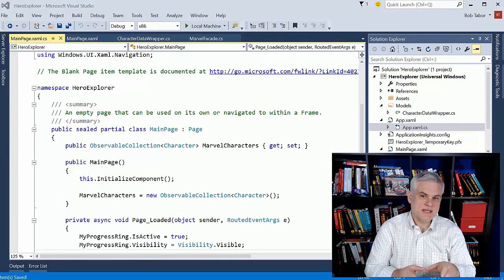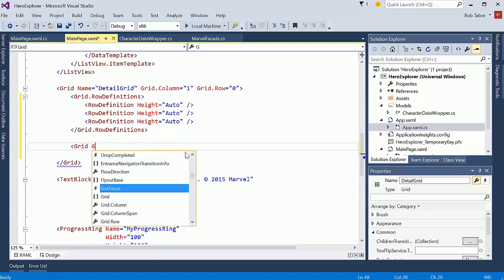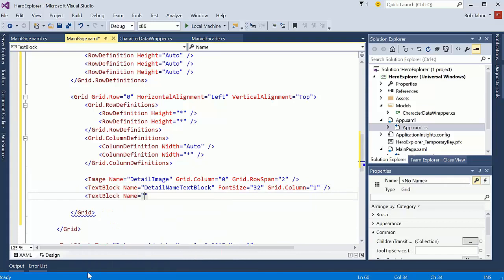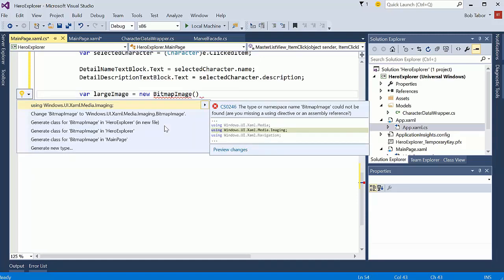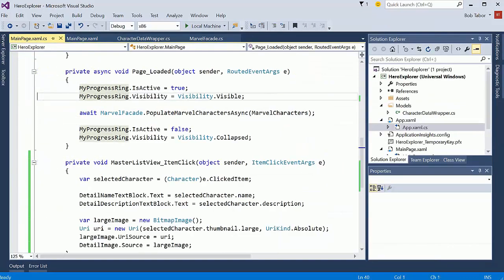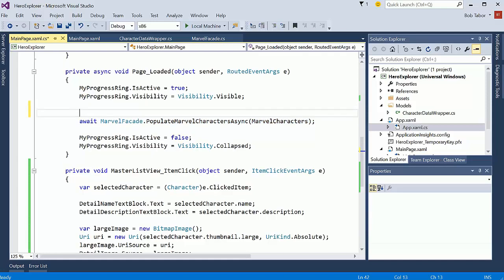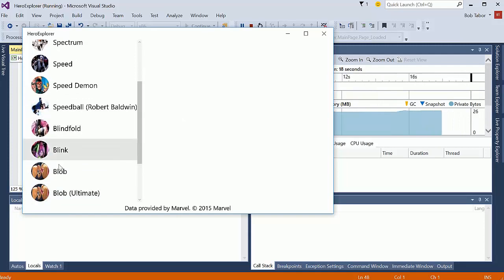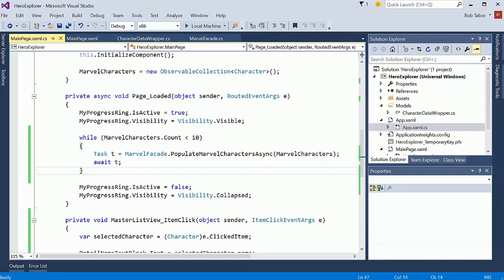75 Hero Explorer - Displaying Character Details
In this fifth video, Bob handles the "master" ListView's ItemClick event to display the details about a given Character.